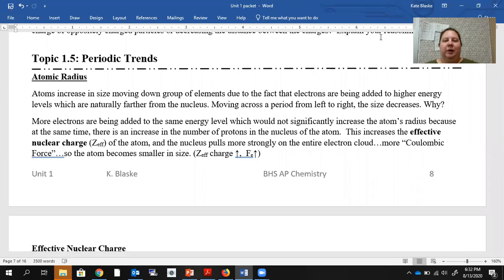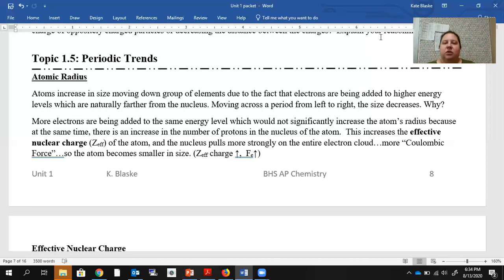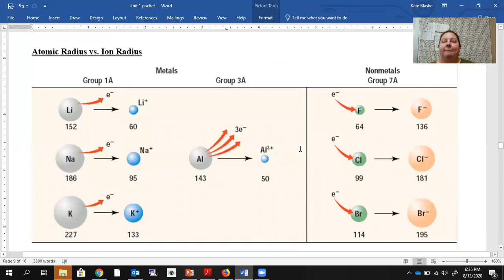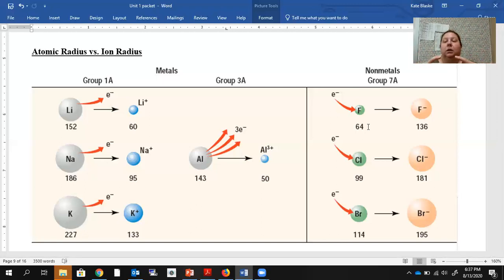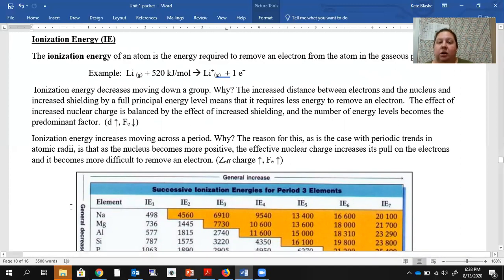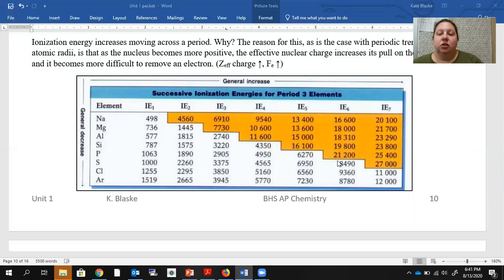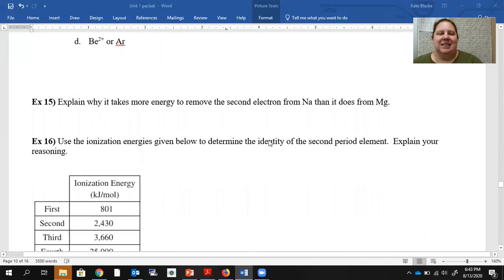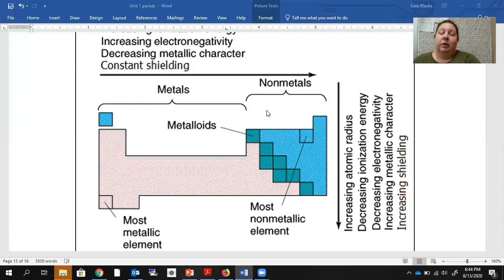Lecture video Topic 1.5 (periodic trends)